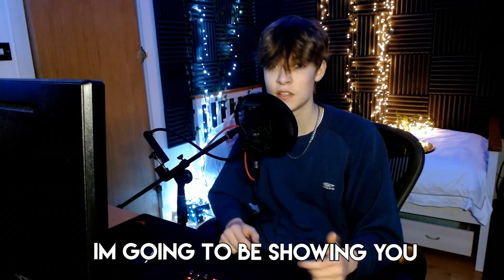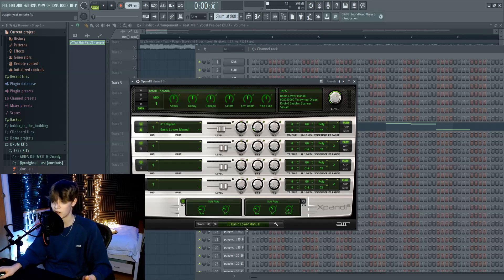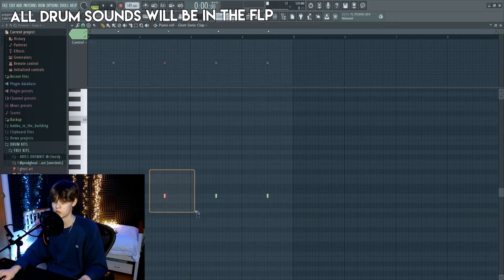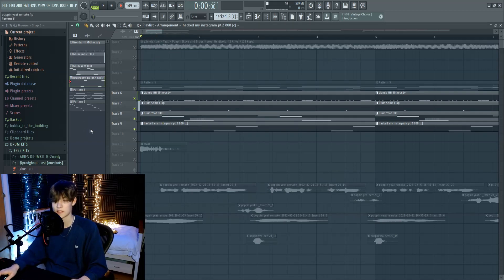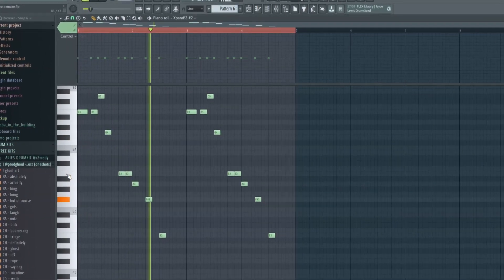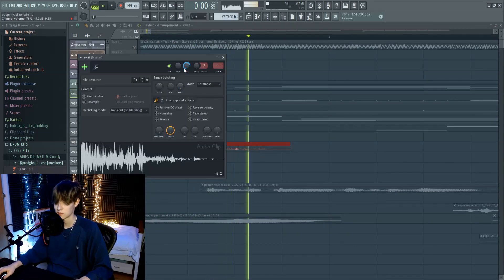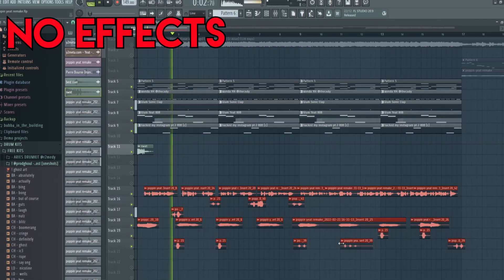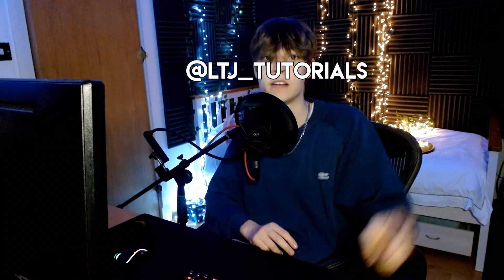How "POPPIN" by yeat was Made | 2 Alivë Remake Fl studio Tutorial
How "POPPIN" by yeat was Made | 2 Alivë Remake Fl studio Tutorial in this video i will show you how poppin by yeat was made on fl studio 20.

CHAPTERS
00:00​​​ - INTRO
00:25 - BEAT
03:16 - VOCALS
03:55 -  FINAL SONG